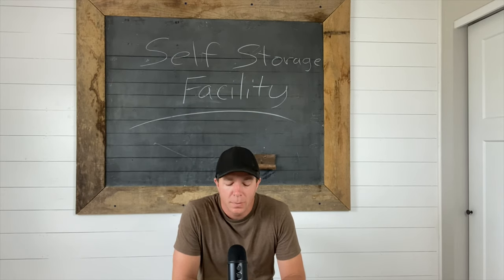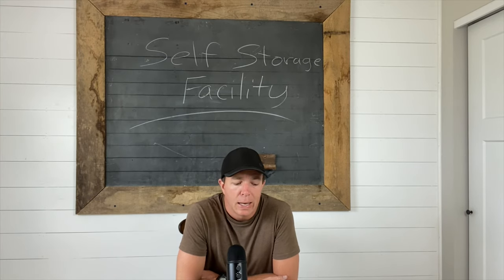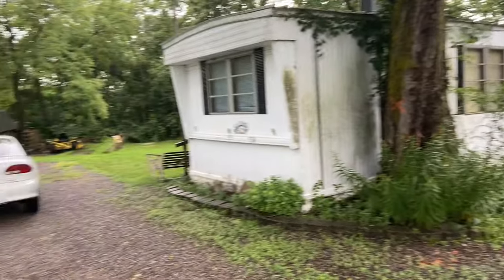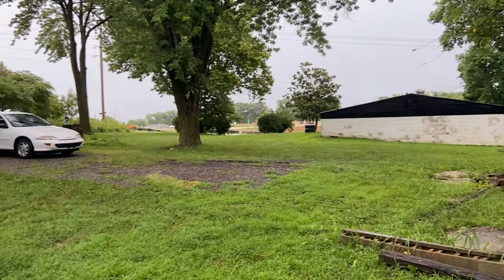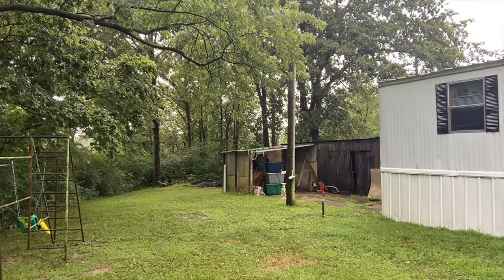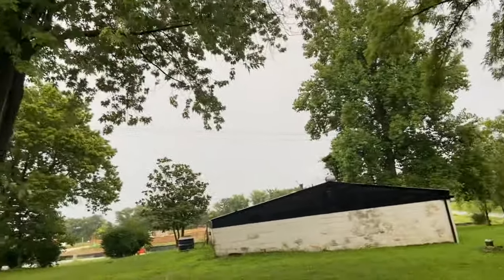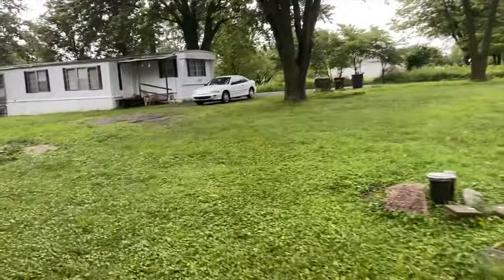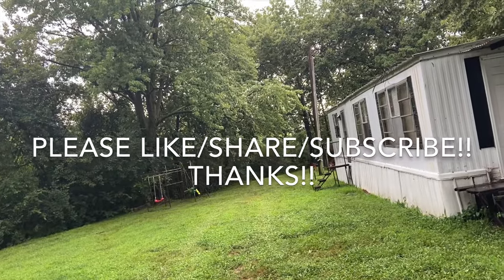Building a RV / Boat / Camper storage facility